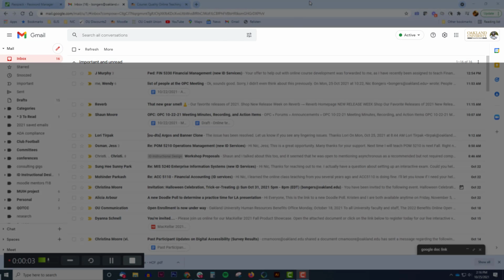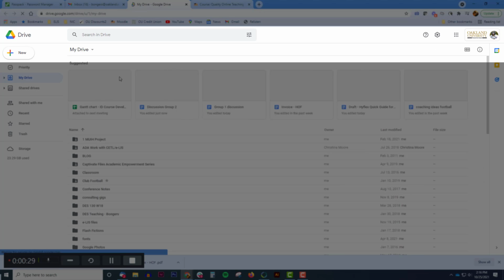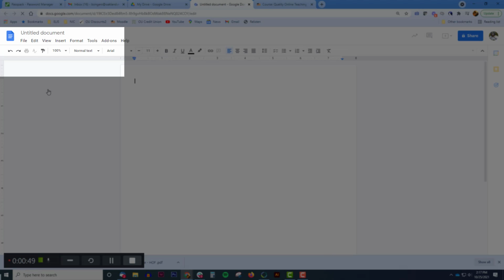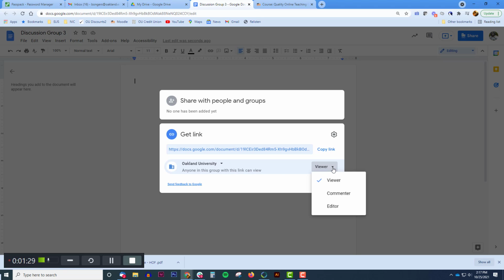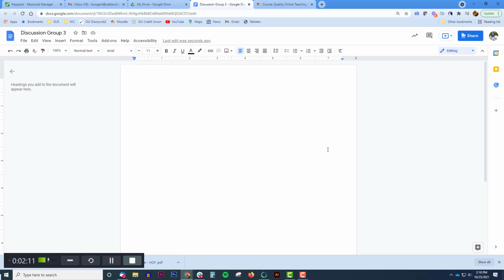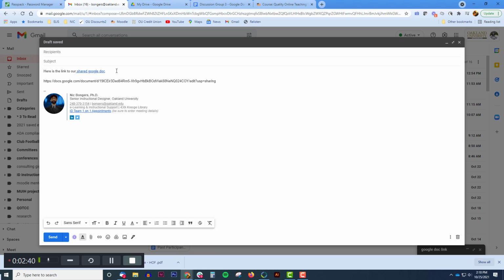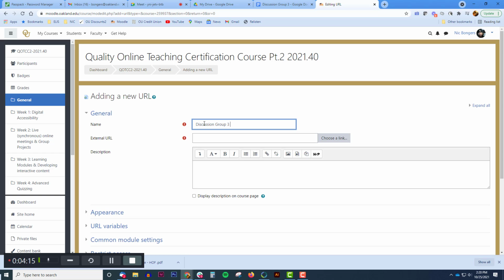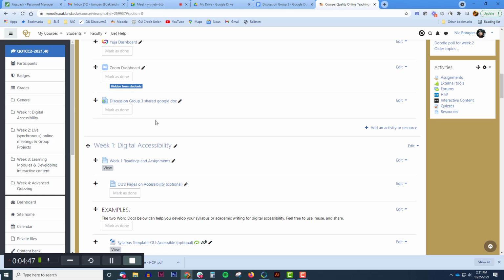Creating Google Docs & Sharing Link